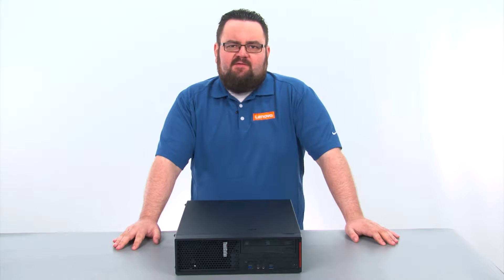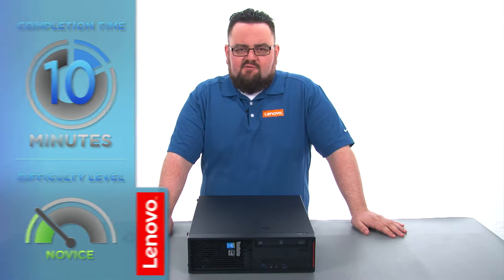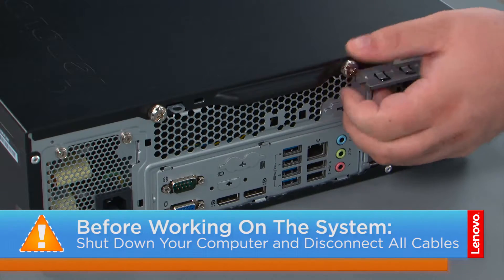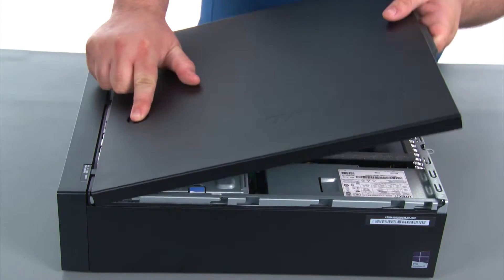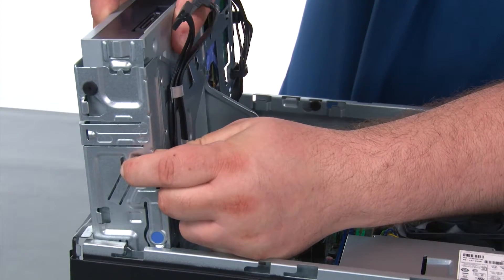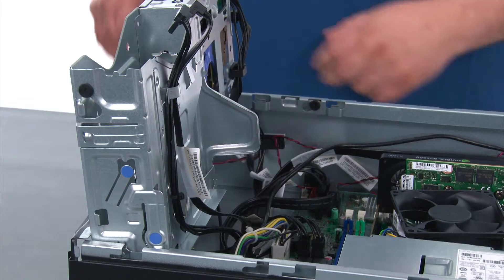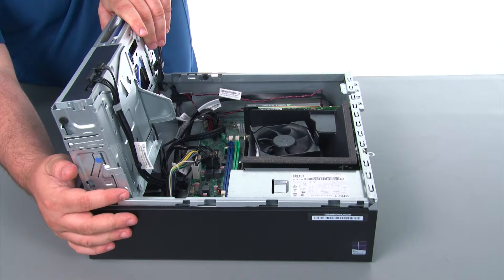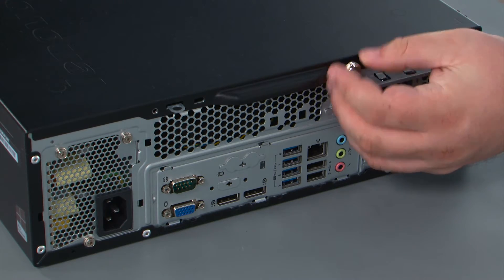ThinkStation P300 / P310 Small Form Factor - Optical Drive Replacement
This video will illustrate how to replace the Optical Drive in your ThinkStation P300 or P310 Small Form Factor Workstation.

Machine Types Applicable:
P300: 30AJ, and 30AK
P310: 30AU, and 30AV